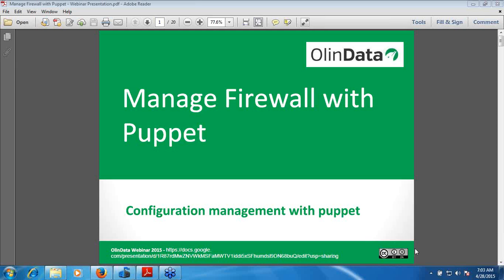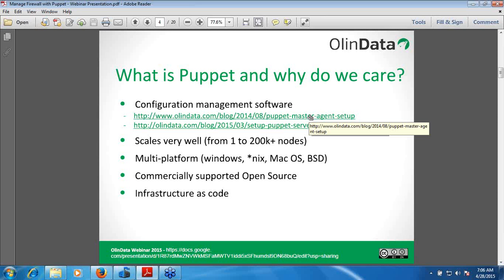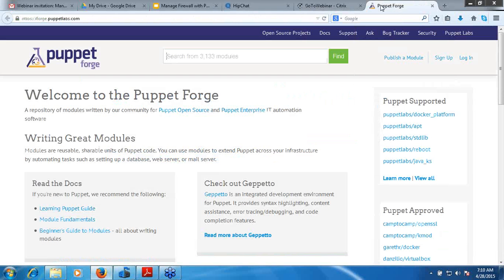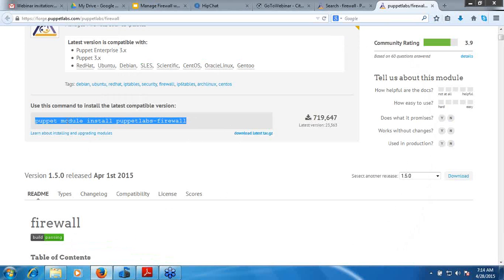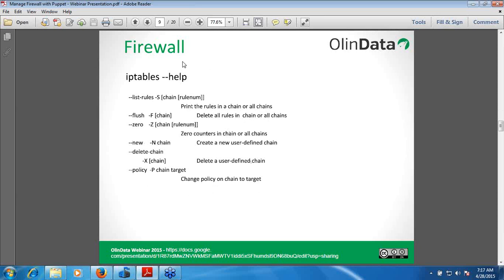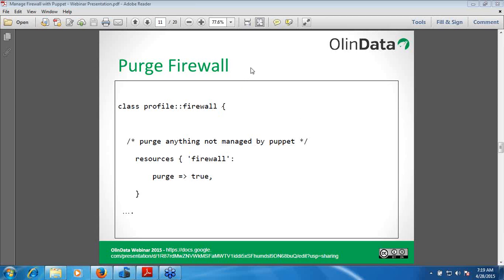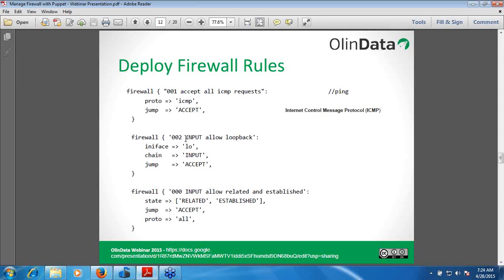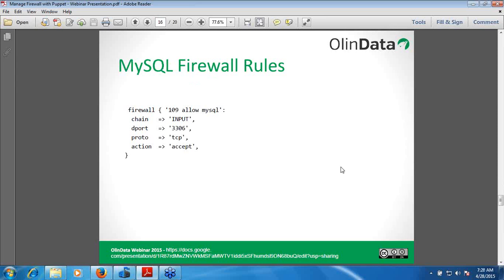Manage Firewall with Puppet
A firewall is a system designed to prevent unauthorized access to or from a private network. Firewalls are frequently used to prevent unauthorized Internet users from accessing private networks connected to the Internet, especially intranets. All messages entering or leaving the intranet pass through the firewall, which examines each message and allows, proxys, or denies the traffic based on specified security criteria.

Iptables is an extremely flexible firewall utility built for Linux operating systems

Managing firewall on huge environment (complex) or a single server becomes very convenient with puppet. Let's see how?